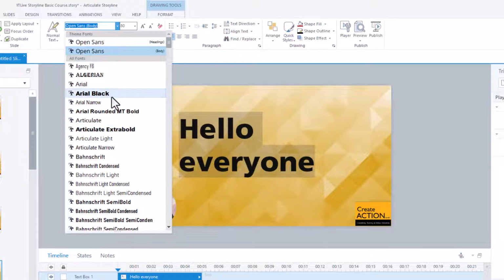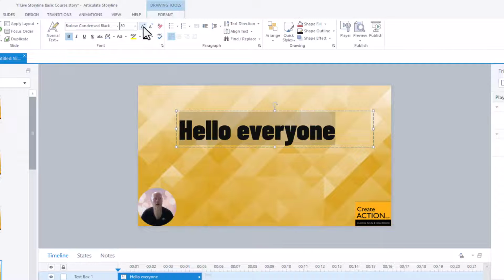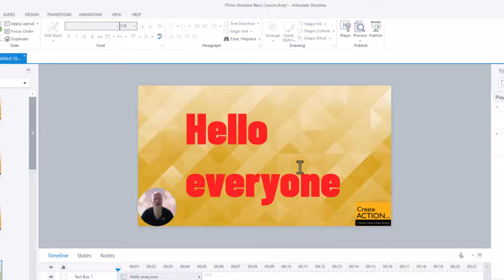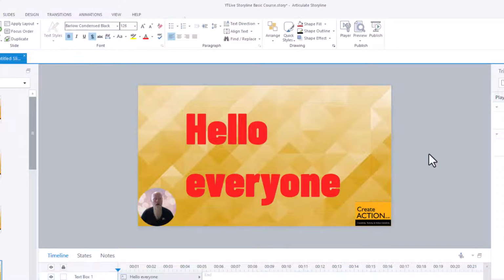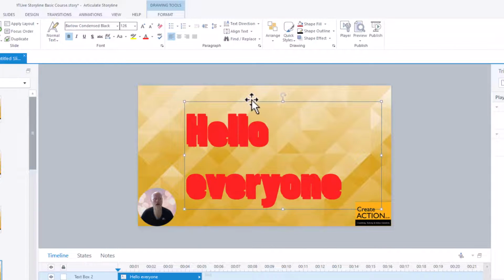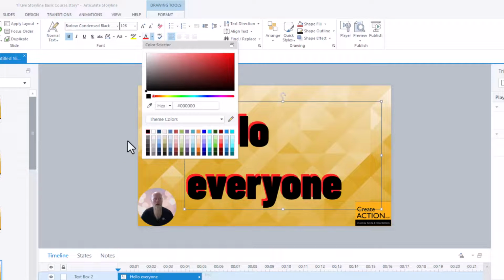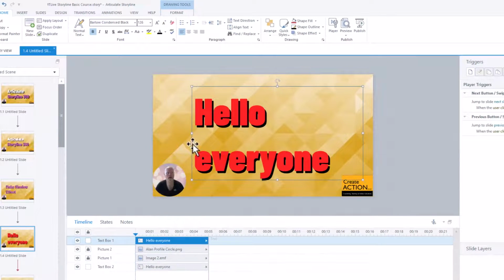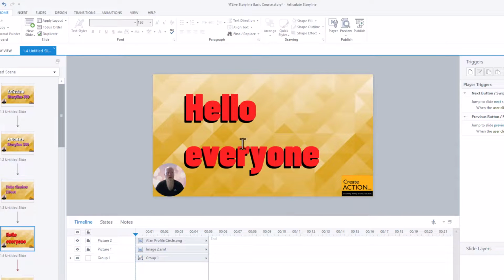Text Shadow Effect in Articulate Storyline 360!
In this video I'll show you how you can create a text shadow effect for your headings in Articulate Storyline 360! This isnt a built in function, so we have to get creative.